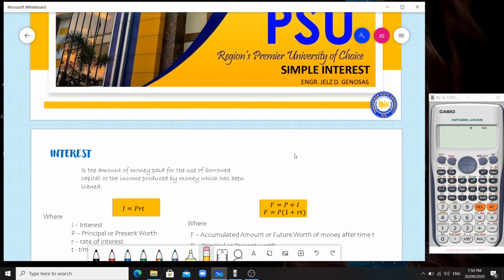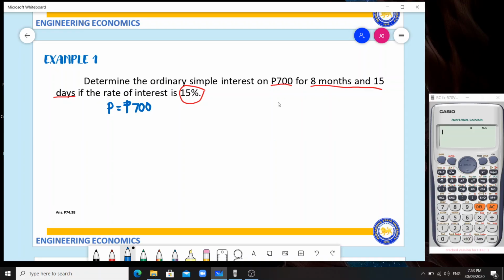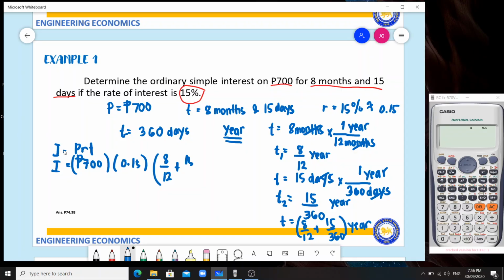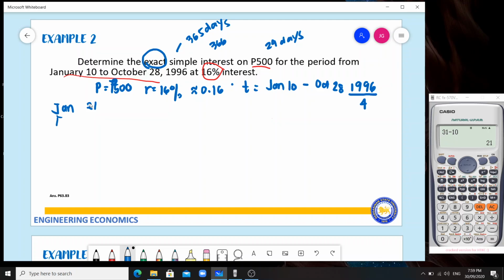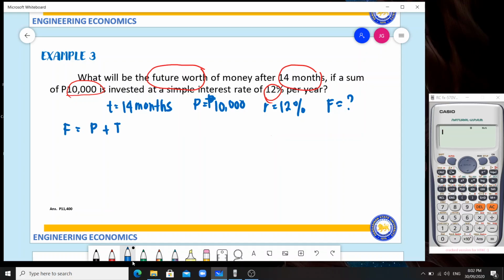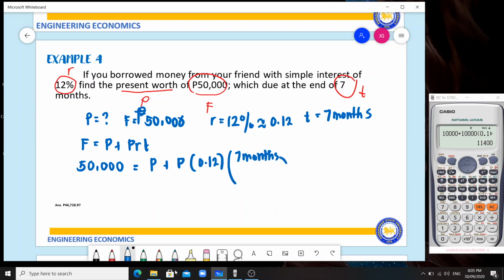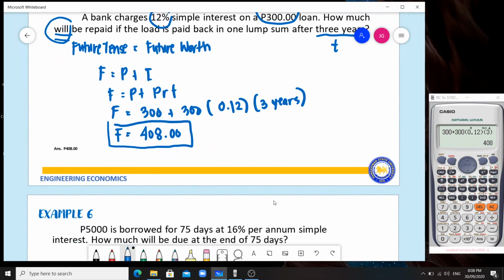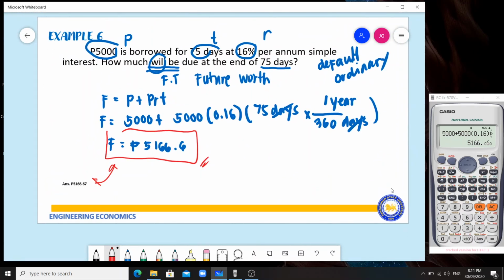INTEREST & MONEY - TIME RELATIONSHIP - SIMPLE INTEREST